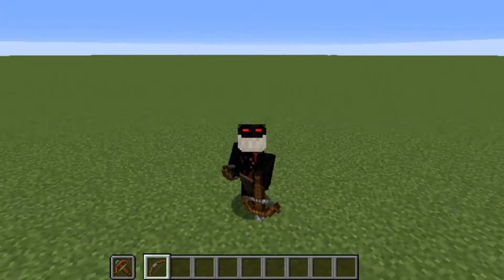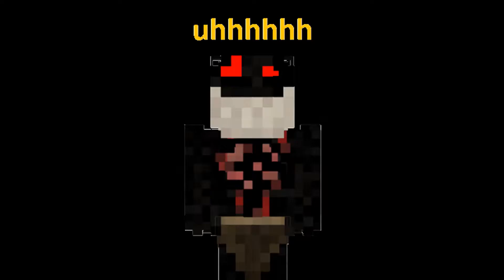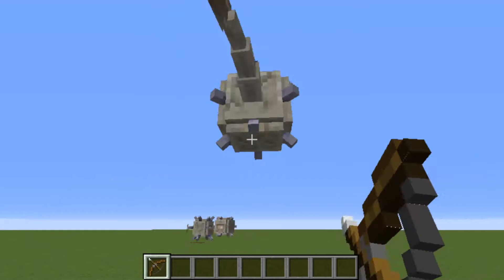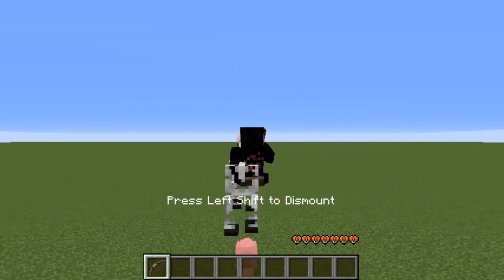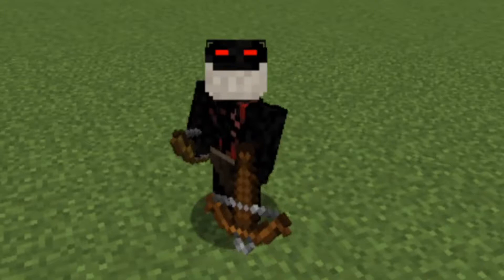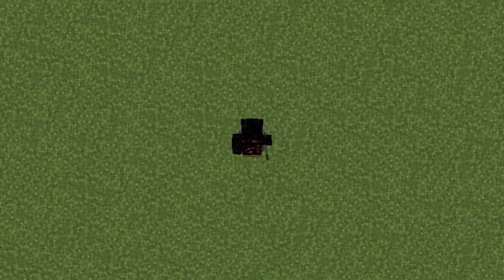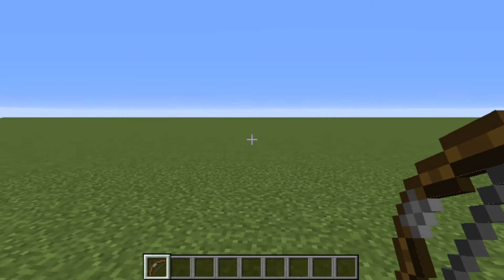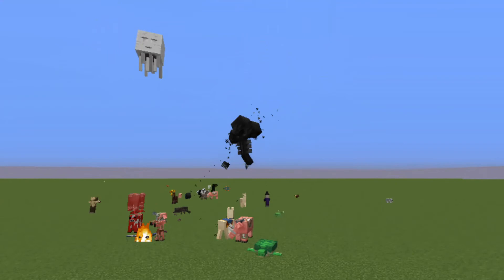Top 10 Mobs to Load your Bow With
WARNING: OLD MINECRAFT CONTENT CRINGE, THIS DOES NOT REPRESENT MY CURRENT CHANNEL (okay it kinda does but this is wayyy more cringe than the new norm)

Arrows are so old school - mobs are much better! But what are the best mobs to launch out of your bow? Look no further than this top 10 list! (And don't remind me of my bad English yes I know this.)

I'll make a pastebin with all the commands I used as well as an explanation to put in this description later. (EDIT: never gonna happen now I guess lol)